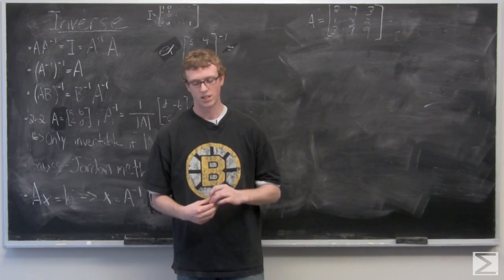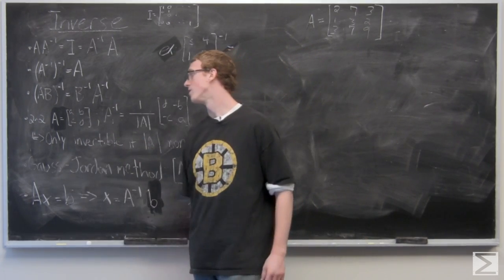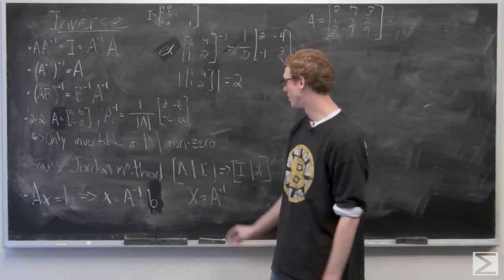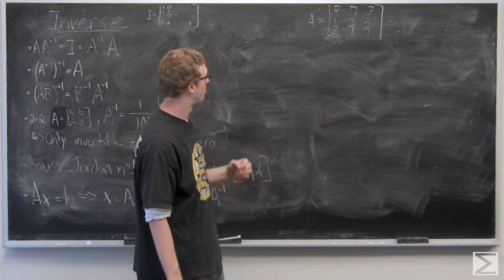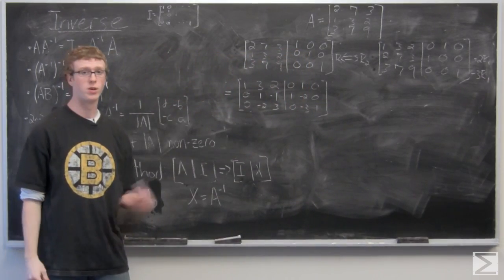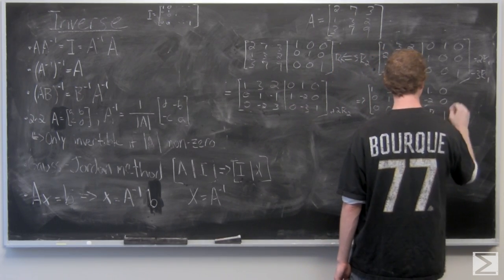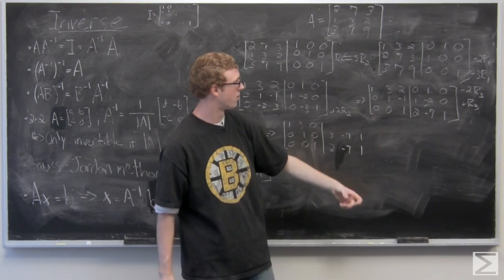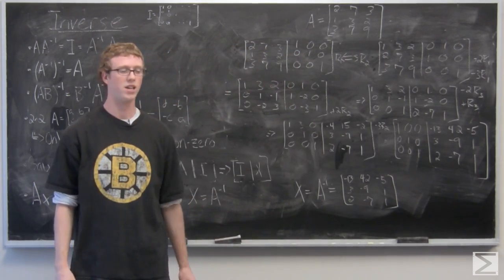Matrices: Inverse of a 2x2 and 3x3 Matrix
This is the sixth video of a series from the Worldwide Center of Mathematics explaining the basics of matrices. This video deals with finding the inverse of a square 2x2 or 3x3 matrix.